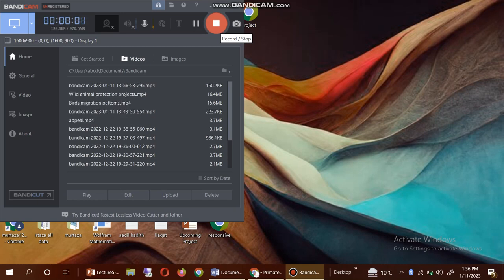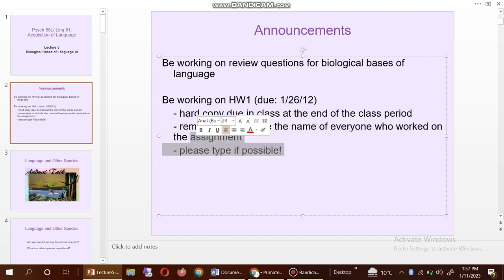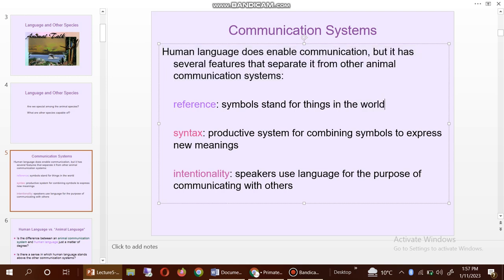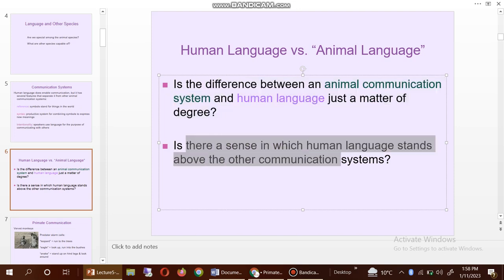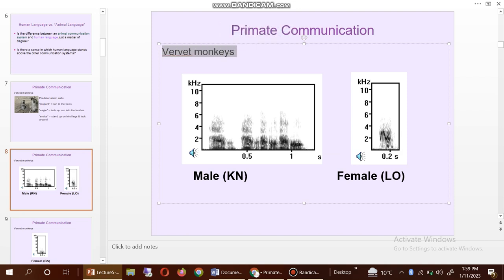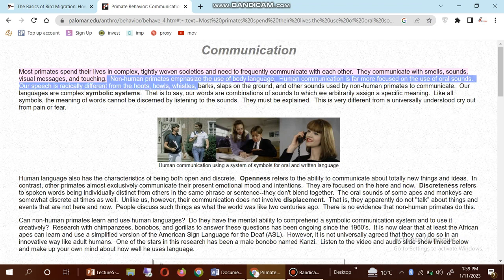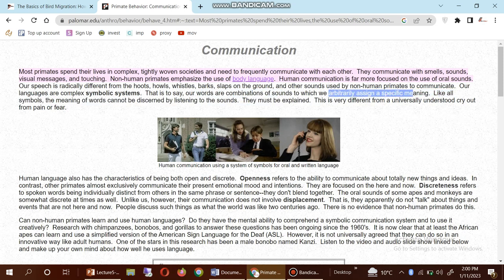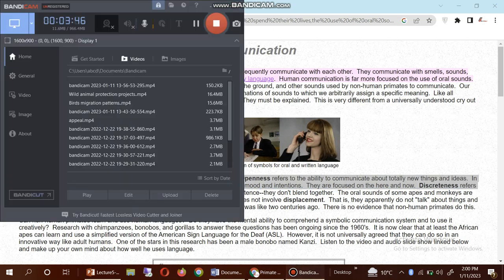Explaining Dotted Guassian Box Plate | V 2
Hey Fellows ❤️

We will upload technical science info on this channel.💋

In this Video I'm explaining about the Dotted Guassian Box Plate in detail💥